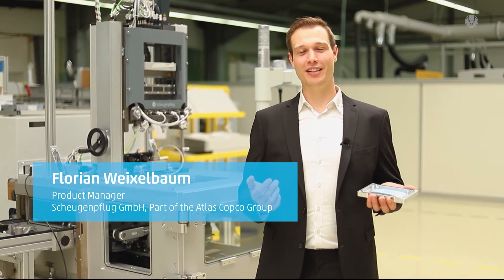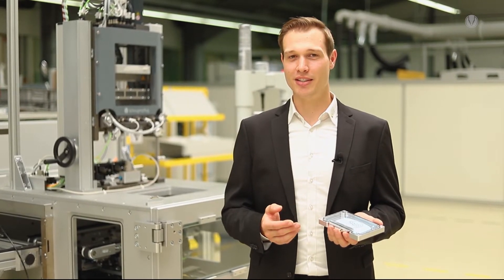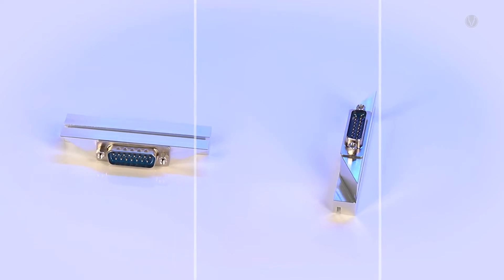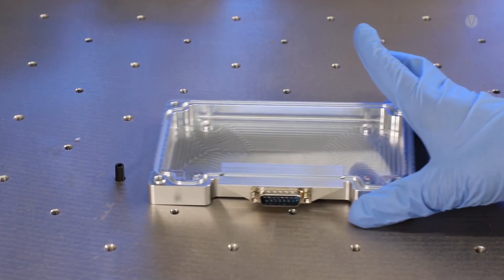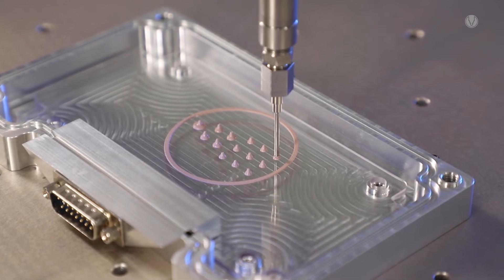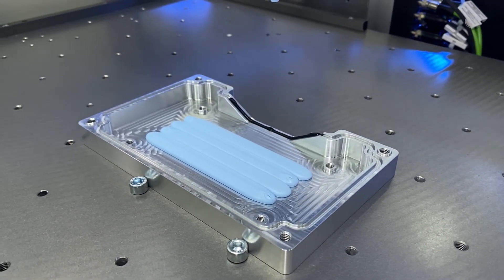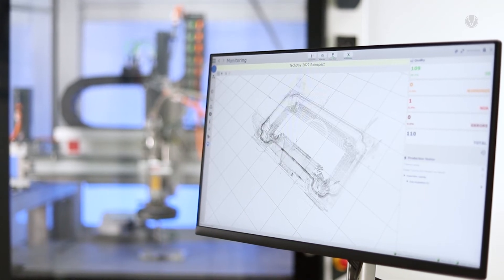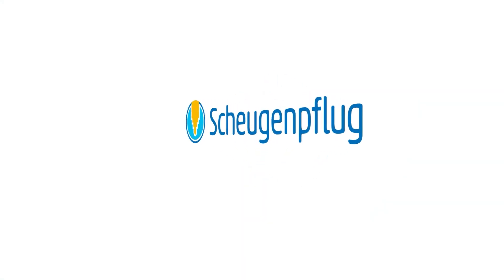Dispensing and potting of electronic control units ECUs | Scheugenpflug GmbH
The video takes you on a journey through the various process steps involved in producing an electronic control unit. Innovative dispensing and potting solutions are the key to achieving a seamless value chain and ensuring that your electronic devices will work under any conditions in critical environments. Because virtually every aspect of a vehicle, whether it’s the battery, the e-drive, the sensors or the connectivity systems, requires highly functional and compact electronic components.